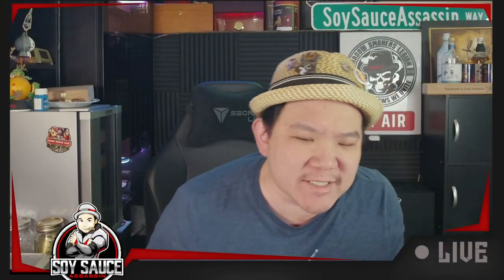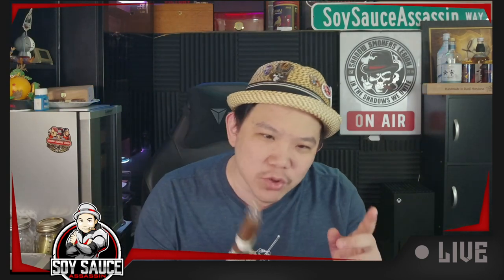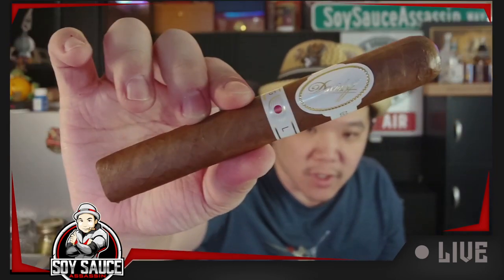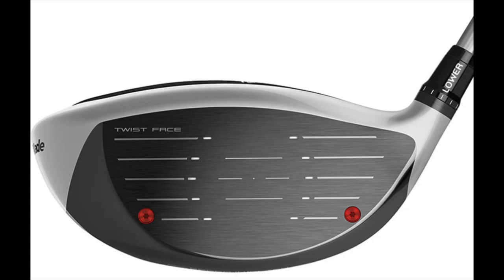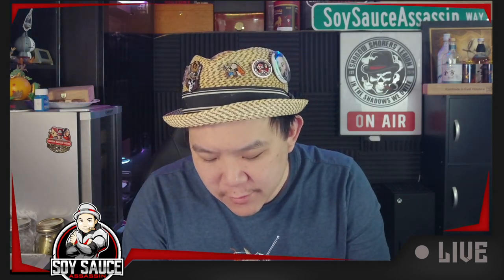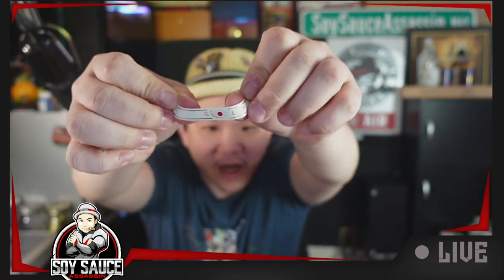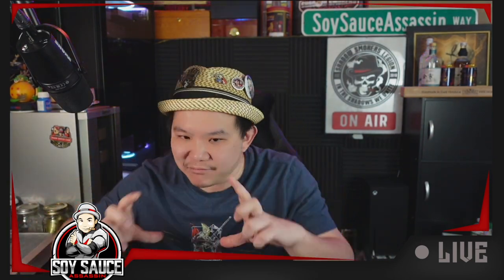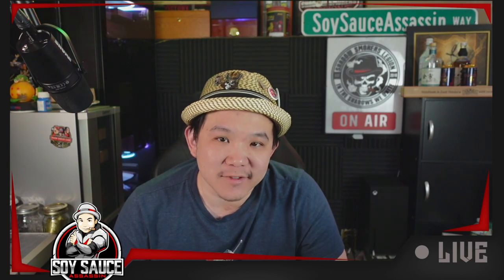Soy Sauce Assassin Cigar Review: Davidoff Golf Score Card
Soy Sauce Assassin Video review, this time: Davidoff Golf ScoreCard

Facebook Fanpage